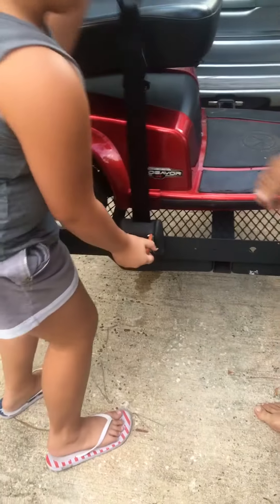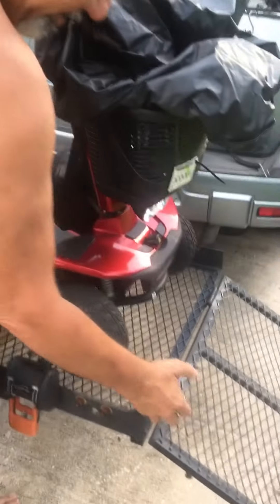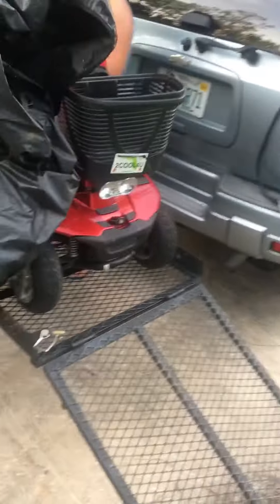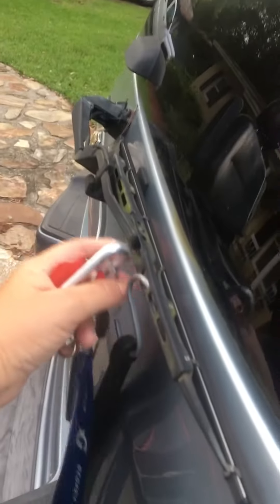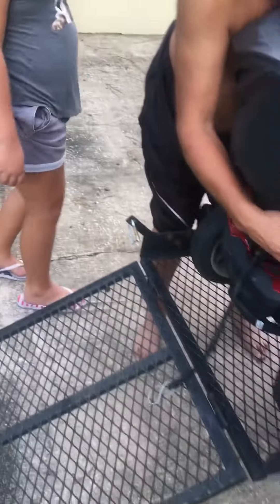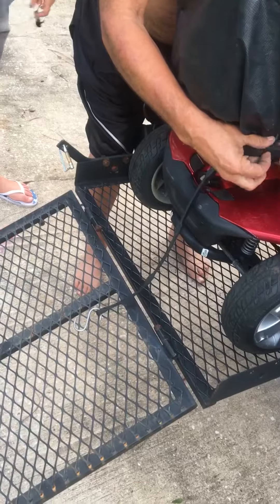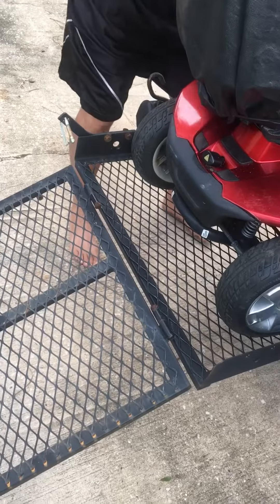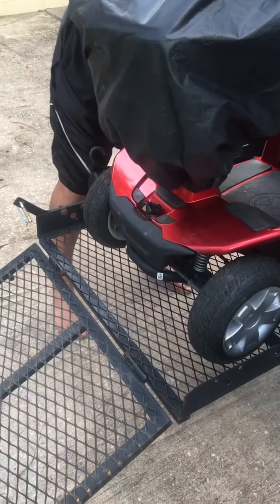2nd part of loading wheel chair